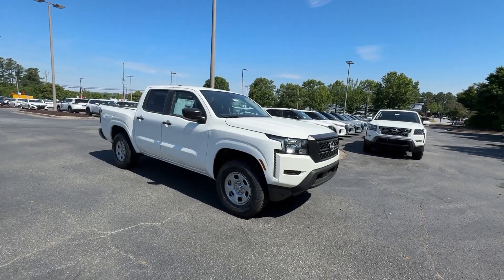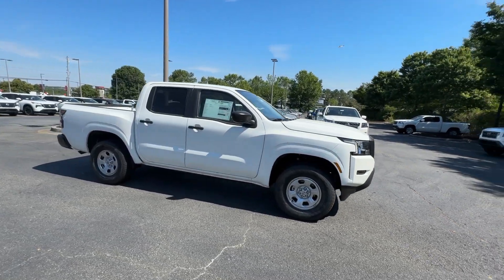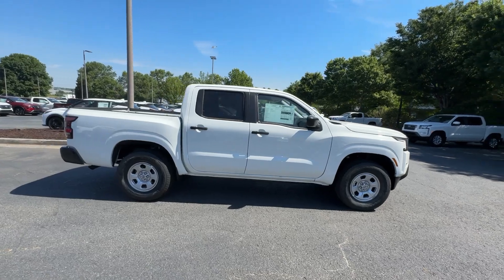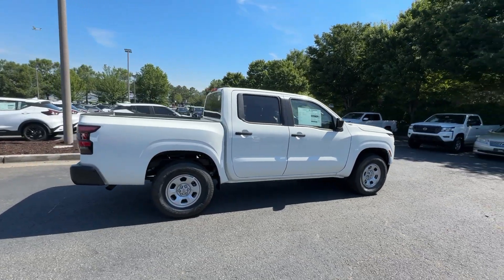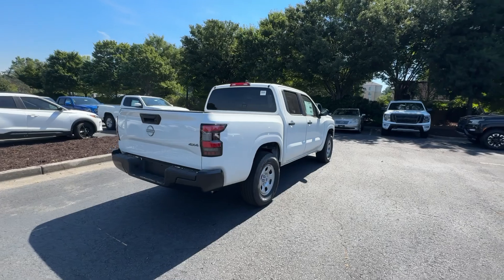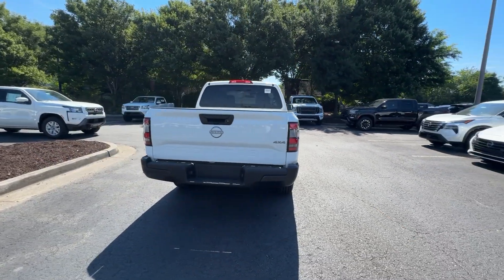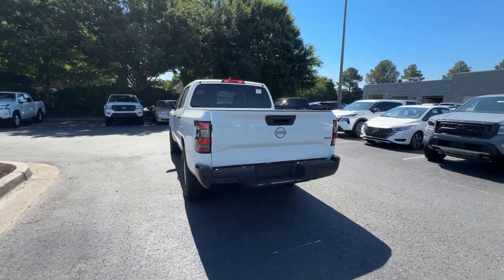2024 Nissan Frontier Kennesaw, Marietta, Smyrna, Woodstock, Atlanta, GA 240260T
Glacier White New 2024 Nissan Frontier S available in Kennesaw, Georgia at Town Center Nissan. Servicing the Marietta, Smyrna, Woodstock, Atlanta, GA area.

2310 Barrett Lakes Blvd NW

Recent Arrival! Priced below KBB Fair Purchase Price! $4420 off MSRP!brbrGlacier White 2024 Nissan Frontier S 4D Crew Cab 3.8L DI DOHC 24V V6 4WD 9-Speed Automatic with Overdrivebrbrbr4WD 16 Styled Steel Wheels 3.692 Axle Ratio 4 Speakers 4-Wheel Disc Brakes ABS brakes Air Conditioning AM/FM radio: SiriusXM Anti-whiplash front head restraints Apple CarPlay/Android Auto Brake assist Bumpers: body-color Cloth Seat Trim Delay-off headlights Driver door bin Dual front impact airbags Dual front side impact airbags Electronic Stability Control Front anti-roll bar Front Bucket Seats Front Center Armrest Front reading lights Front wheel independent suspension Fully automatic headlights Illuminated entry Knee airbag Low tire pressure warning Occupant sensing airbag Overhead airbag Panic alarm Passenger door bin Power steering Power windows Radio data system Radio: SXM/AM/FM/AUX/USB Audio System Rear anti-roll bar Rear side impact airbag Rear step bumper Remote keyless entry Speed control Speed-sensing steering Split folding rear seat Steering wheel mounted audio controls Tachometer Tilt steering wheel Traction control Trip computer Variably intermittent wipers 4WD.brbrWe are the only Nissan Dealer in Georgia to be awarded the Global Award of Excellence in 2020!!!brbrCome visit the #1 Nissan Volume Dealer from 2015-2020!!!